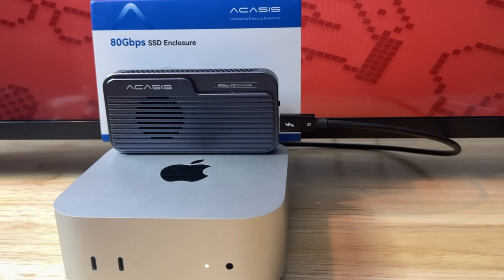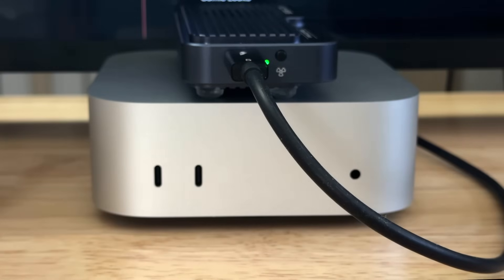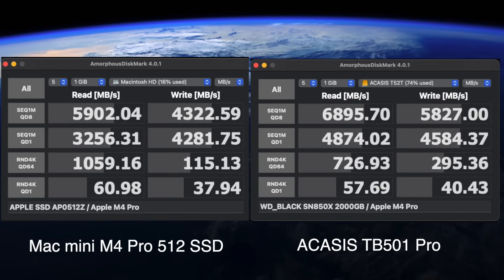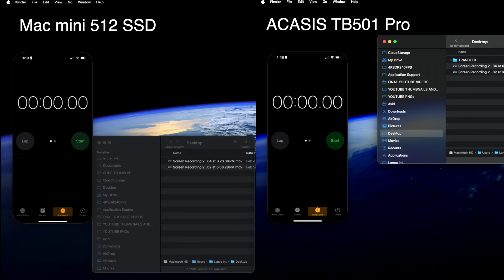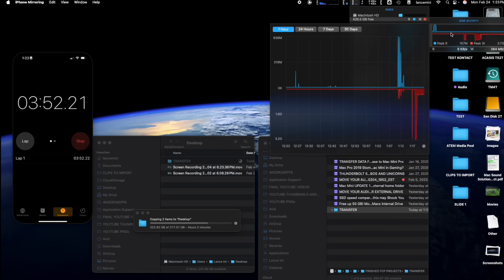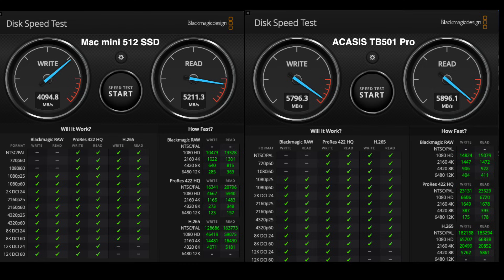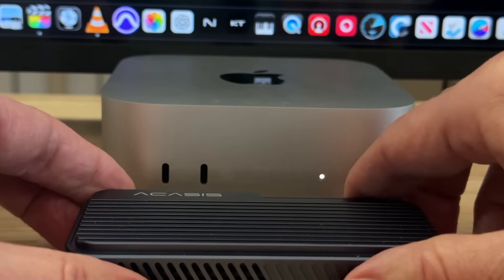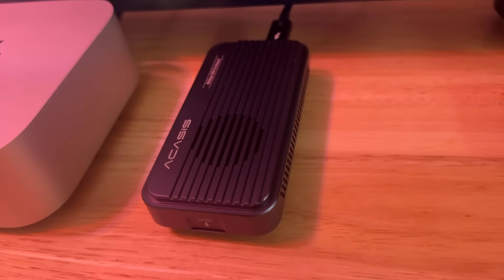Ultimate SSD for M4 Pro, M4 Max and M3 Ultra. ACASIS TB 501 Pro Thunderbolt 5.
Acasis upgraded their TB501 to the TB501 Pro, Thunderbolt 5 NVMe enclosure with a switchable fan. I am running my user account off it for a week now and it has been rock solid with western digital SN850X and it is backwards compatible with older thunderbolt and USB 3.0

ACASIS 40Gbps Thunderbolt 4/3 M.2 NVMe 2 Bay RAID SSD Enclosure

0:00 Intro Acasis TB501 Pro
0:20 Switchable fan modes
0:52 Benchmark AmorphousDiskMark
1:16 File 370 Gigabyte copy test
1:58 Blackmagic speed test
2:11 Westernd Diigital SN850X
2:52 Outro